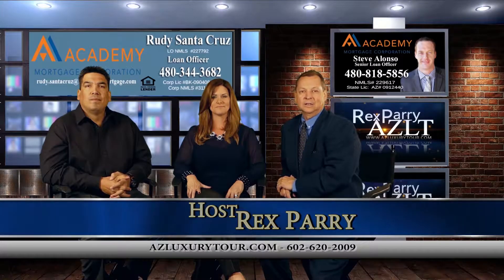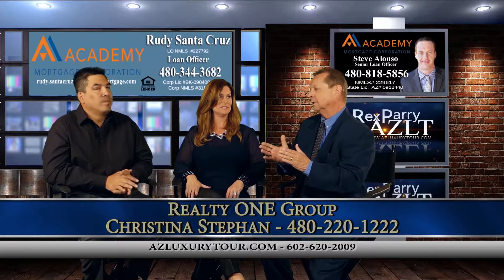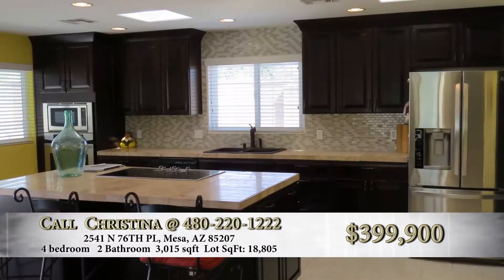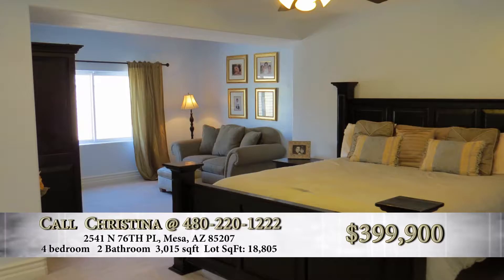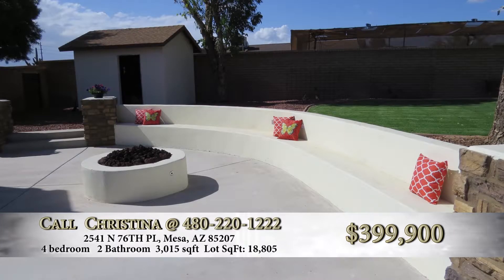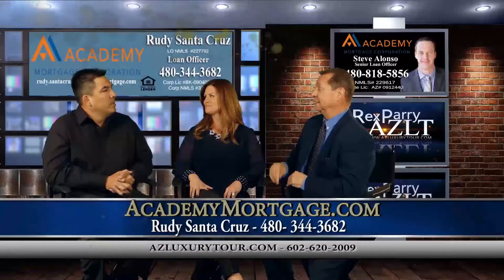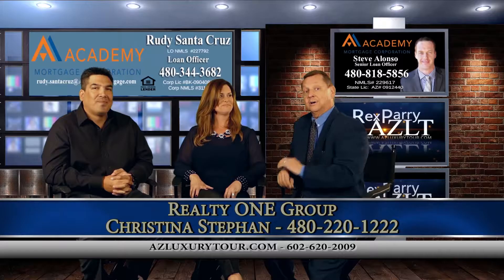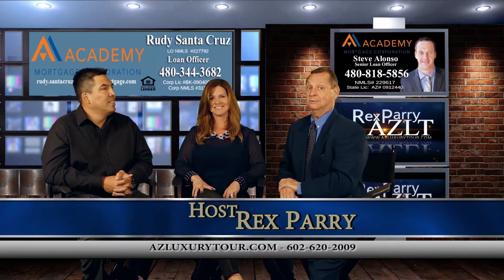AZLT S3 E17 Christina S